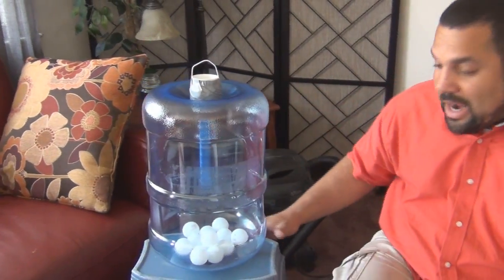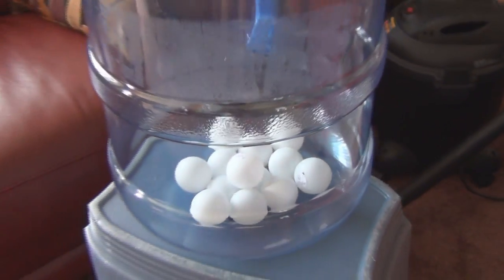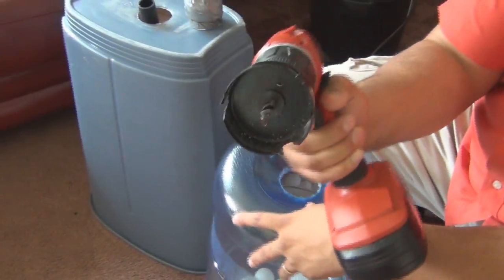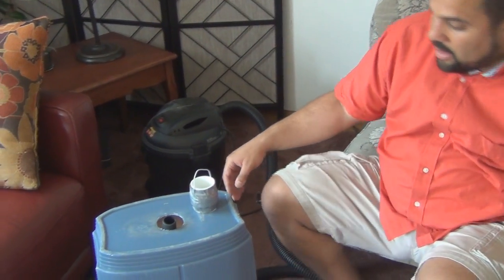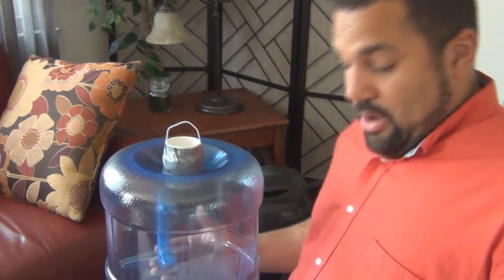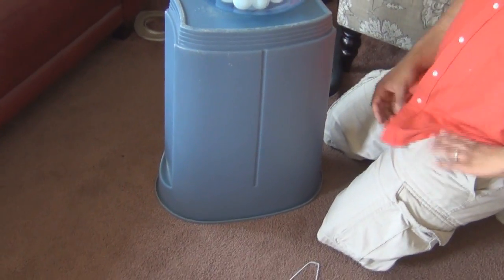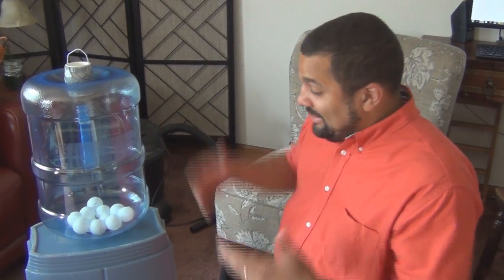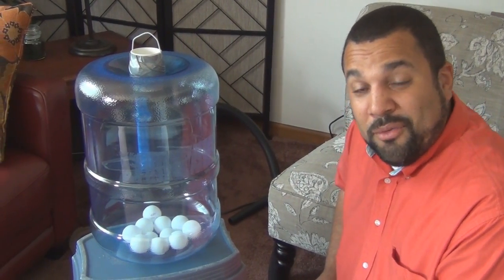How to make Homemade Lottery Ball machine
- Alpha Fantasy football guide Matthew Maurer shows you how to make your own Lottery Ball Machine! For a extended view on fantasy ball be sure to check out our

Tool List:
1 Shop Vac with Blower Function
1 Shop Vac Extension Wand
1 Metal Coat Hanger
1 Linesman Pliers
3 Packs Ping Pong Balls
1 2 X 4 Wood
1 2ft Rubber Trash Can
1 Plastic Water Cooler
1 Roll Duct tape
1 2 inch PVC Coupling
1 Roll of Weather Stripping
1 Drill
3 Wood Screws
1 2-1/2 Hole Saw Bit
1 1-1/2 Hole Saw Bit